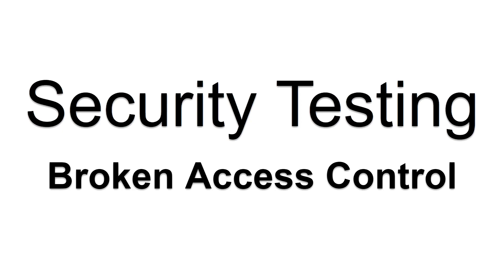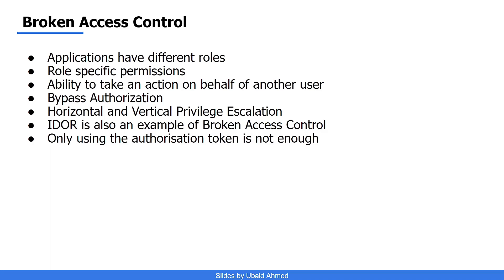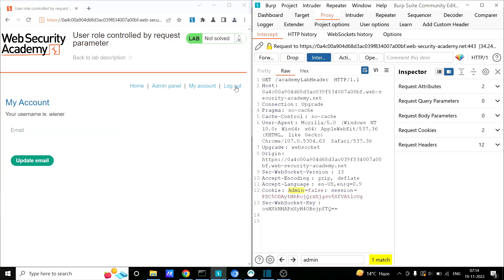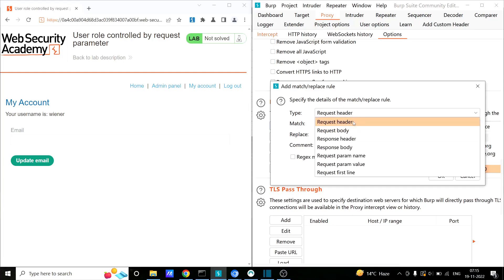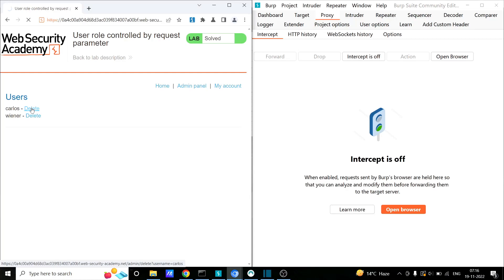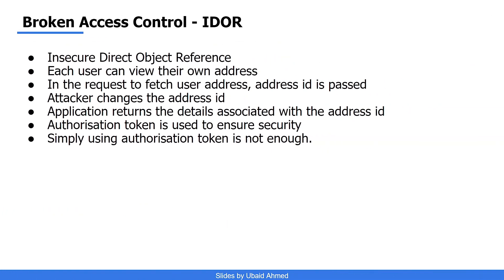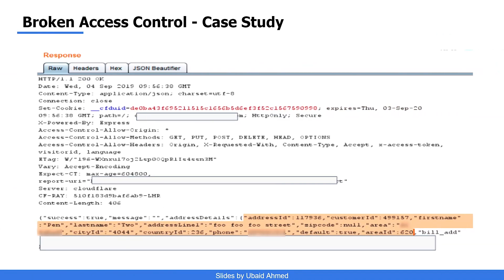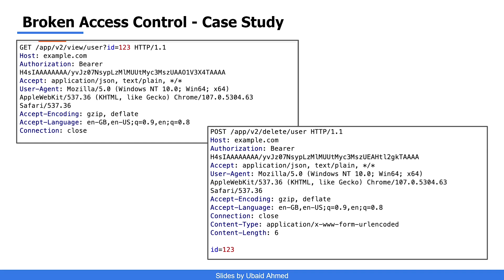Security Testing: Broken Access Control | Part 8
In this video, we have covered an important and common vulnerability you can find while doing Security Testing - Brojen Access Control.
In the OWASP 2021 list of Top 10 vulnerabilities, Broken Access Control is at the top

The following things are covered in this video:
1. What is Broken Access Control
2. How do we find Broken Access Control
3. What is Horizontal Privilege Escalation
4. What is Vertical Privilege Escalation
5. How can a normal user become an admin

🔴 𝐑𝐢𝐧𝐠 𝐋𝐢𝐠𝐡𝐭
🔴 𝐋𝐞𝐧𝐨𝐯𝐨 𝐖𝐞𝐛𝐜𝐚𝐦
🔴 𝐌𝐲 𝐋𝐚𝐩𝐭𝐨𝐩
🔴 𝐌𝐲 𝐌𝐨𝐮𝐬𝐞
🔴 𝐔𝐒𝐁 𝐇𝐮𝐛